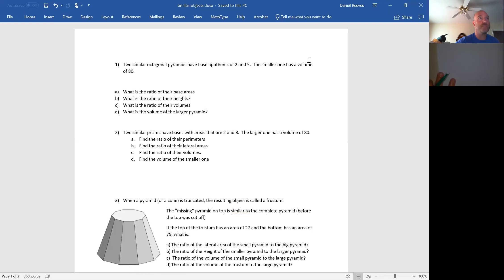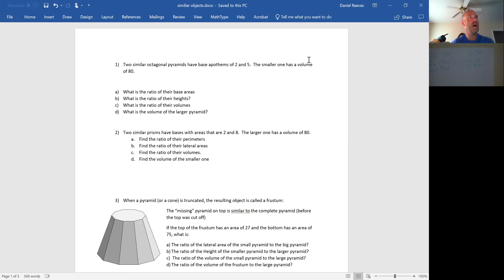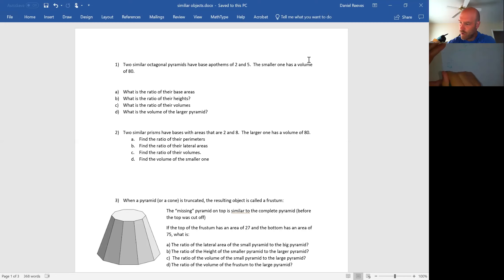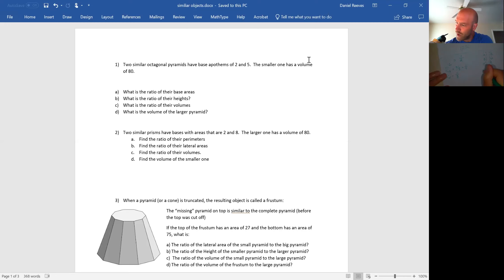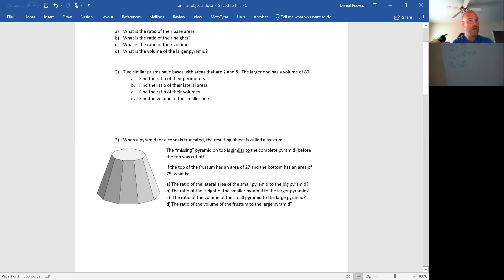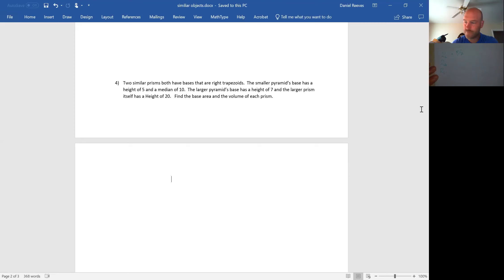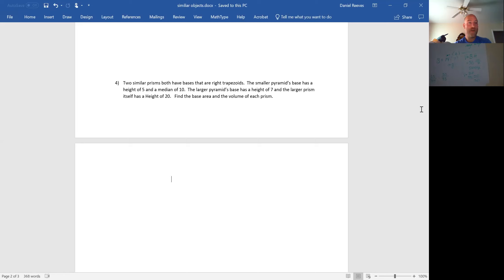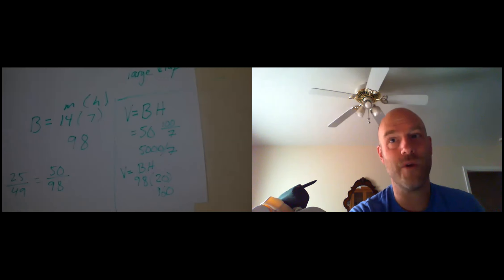Geo 9 Chapter 12 similar objects 5/12/2020